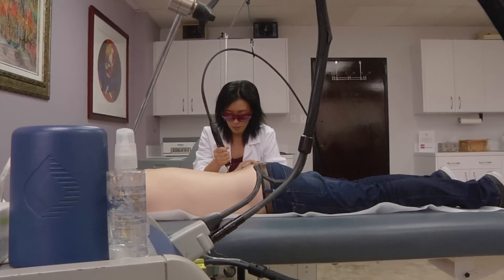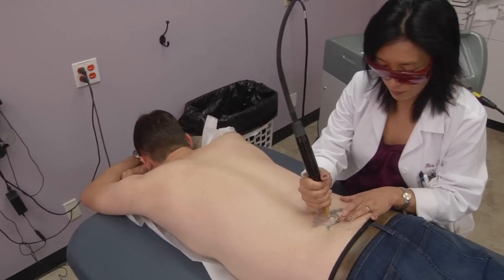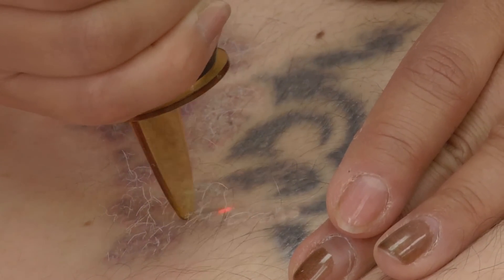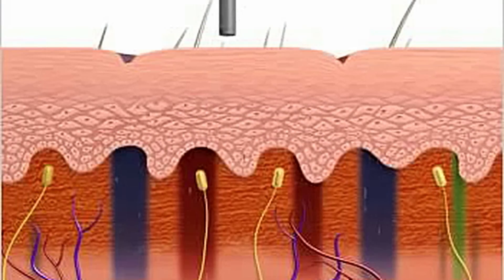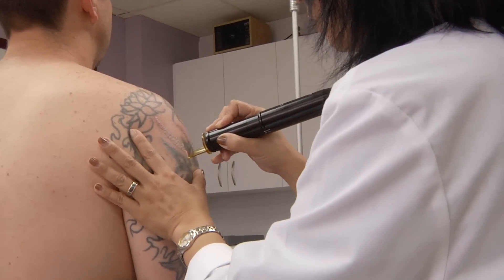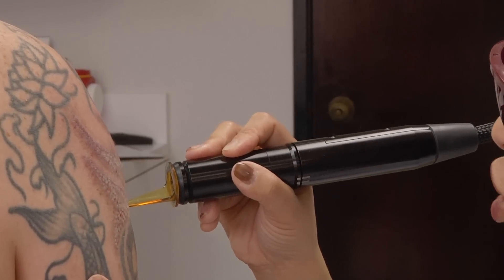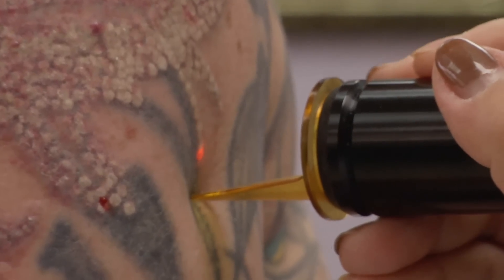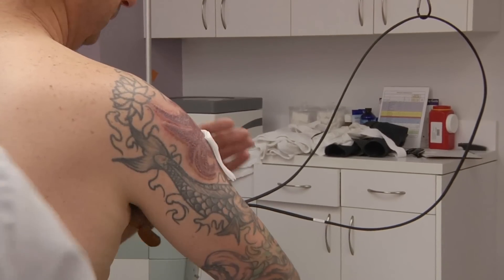Laser Tattoo Removal - How a Tattoo is Removed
We are here today to talk about laser tattoo removal and how to remove a tattoo. That’s a really interesting sociological question because who gets tattoos? Used to be that if you were going to get a tattoo you better be very deliberate about it and sure about yourself because once you put it in it’s not coming out. That tattoo is going to be permanent. Fortunately today with a whole variety of very sophisticated lasers we can remove that tattoo and get that ink right on out. It hurt going in and it is going to hurt coming out. But, we can get the tattoo ink out, with a series of laser tattoo removal treatments, layer by layer, all the ink can be removed.

Tattoo ink, or colors, or pigmentation, are very specific in that they respond to different frequencies of laser energy. For each different color of ink that you might have in a tattoo you might need a different type of laser to interact with that ink and get it out. That’s why there are 6 different frequencies and types of lasers for interacting with all sorts of different kinds of pigment that the tattoo artist might of put in to your skin.

Fortunately, under the skilled hands of someone who really knows laser tattoo removal like Dr. Pien. Who is arguably the most skilled and experienced laser surgeon in the country. The tattoo ink can be removed in a series of laser tattoo removal treatments, layer by layer, so that not too much is done at a time. If you try to get all the ink out at once you simply could overwhelm the skin and then you are likely to have a mark left over. Maybe a little scarring. If it’s done more delicately, in a more judicious, progressive way, then you can get the tattoo ink out without causing any scarring at all.

What is going to happen during the laser tattoo removal treatment is that the tattoo ink is actually going to be vaporized by the laser. As the tattoo ink is vaporized it basically explodes in your skin. It’s kind of a messy process. Dr. Pien will be  dabbing your skin a lot with cotton to keep it clean and dry as she is removing the tattoo ink. Like I said, it does hurt a bit on the way out. There is going to be a sore. You are going to bleed and that will be bandaged. After the scabs have come off and everything is healed you’ll come in for your second, third or fourth or however many laser tattoo removal treatments you need depending on the amount of ink and how deep it was put into your skin.
Tattoo ink, or colors, or pigmentation, are very specific in that they respond to different frequencies of energy. For each different color of ink that you might have in a tattoo you might need a different type of laser to interact with that ink and get it out. That’s why there are 6 different frequencies and types of lasers for interacting with all sorts of different kinds of pigment that the tattoo artist might of put in to your skin.

Fortunately, under the skilled hands of someone who really knows what they are doing like Dr. Pien. Who is arguably the most skilled and experienced laser surgeon in the country. The ink can be removed in a series of laser tattoo removal treatments, layer by layer, so that not too much is done at a time. If you try to get all the ink out at once you simply could overwhelm the skin and then you are likely to have a mark left over. Maybe a little scarring. If it’s done more delicately, in a more judicious, progressive way, then you can get the ink out without causing any scarring at all.

What is going to happen during the laser tattoo removal treatment is that the ink is actually going to be vaporized by the laser. As the ink is vaporized it basically explodes in your skin. It’s kind of a messy process. Dr. Pien will be  dabbing your skin a lot with cotton to keep it clean and dry as she is removing the tattoo ink. Like I said it does hurt a bit on the way out. There is going to be a sore. You are going to bleed and that will be bandaged. After the scabs have come off and everything is healed you’ll come in for your second, third or fourth or however many laser tattoo removal treatments you need depending on the amount of ink and how deep it was put into your skin.

6310 San Vicente Blvd. Suite 285

SCHEDULE A FREE LASER TATTOO REMOVAL CONSULTATION WITH OUR DOCTORS